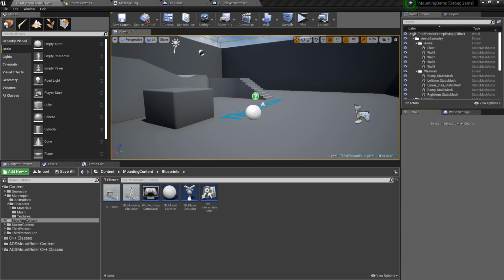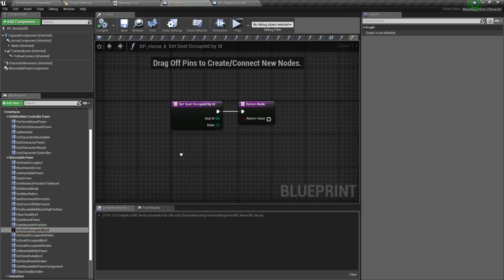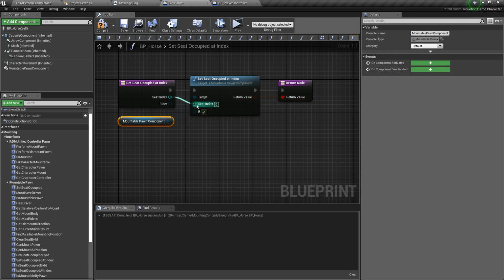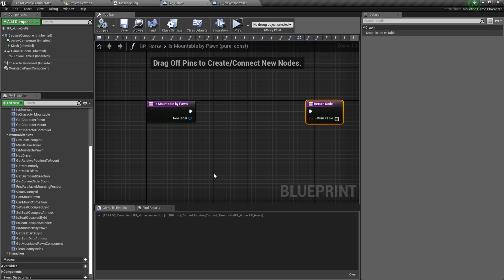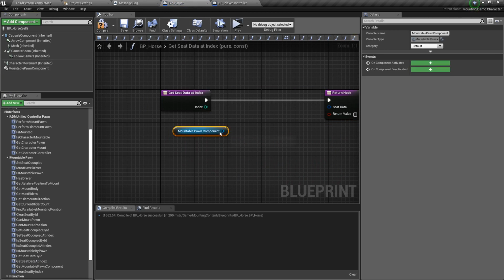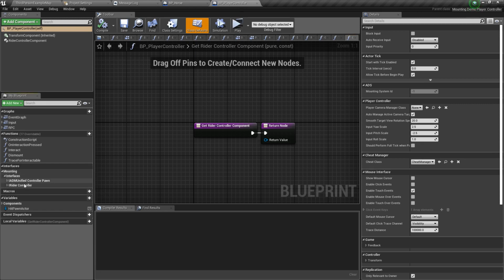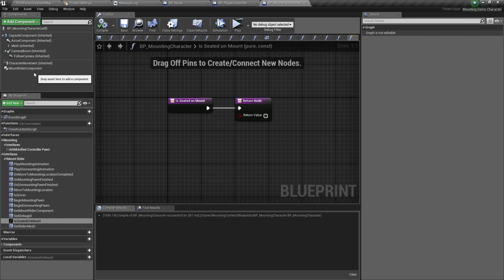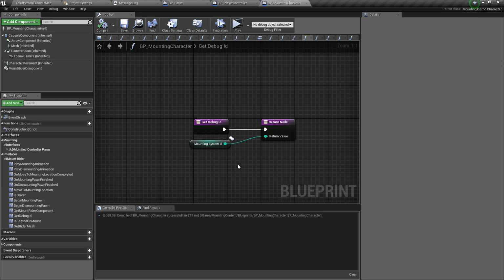Pro Mounting Plugin v1.2 Part 2.5 - Interface Update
Since the recording of Part 2, some interface updates and Improvements have been implemented.  This tutorial is for Plugin version 1.2 for Unreal Engine 4.22.  This video goes over the new functions added to the IMountablePawn and IMountRider Interfaces to provide a little bit better quality of life improvements.